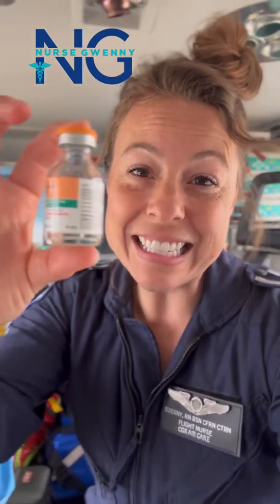PHARMACOLOGY of Magnesium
For critical care paramedics, nursing students, flight nurses, anyone studying critical care medications!